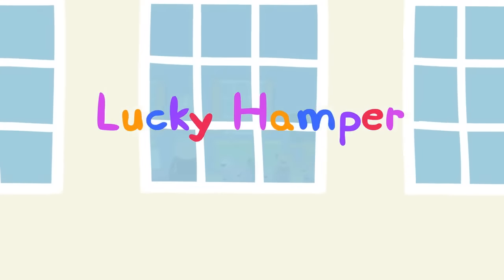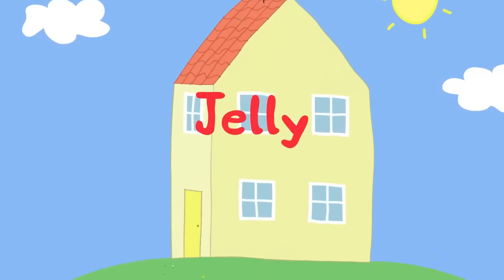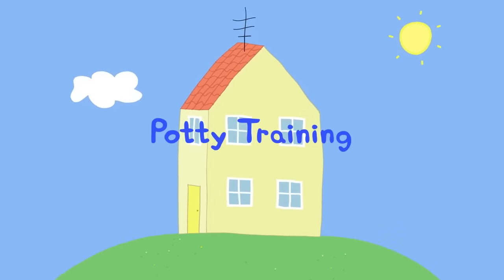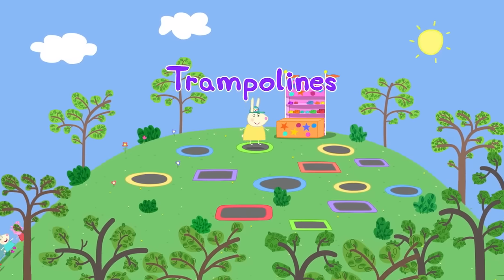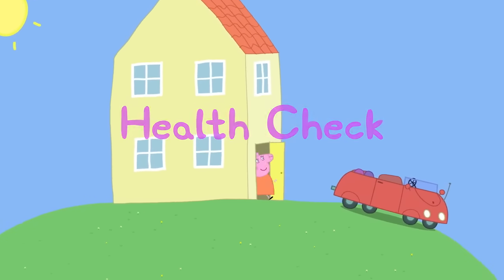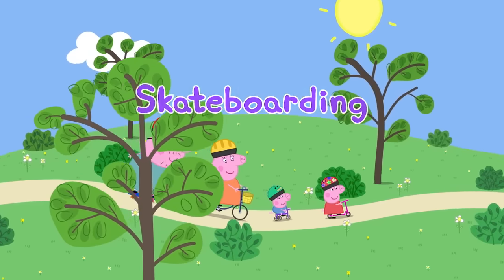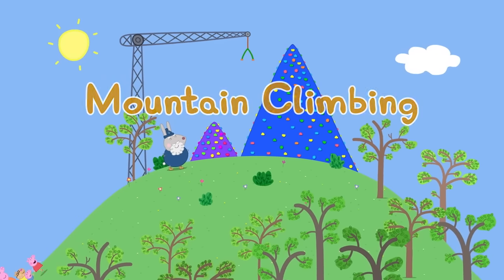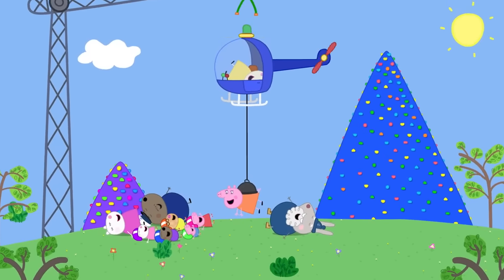Peppa Pig And The Lucky Hamper 🐷 🧺 Adventures With Peppa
Life as a little one is a journey of constant discovery, and full of exciting new experiences. So, join Peppa Pig and all her family and friends as they experience the big, wide world through little eyes and have all manner of adventures in their everyday lives.

The Peppa Pig Official YouTube channel is a safe place for kids to watch their favourite Peppa Pig clips and full episodes, with special compilations, seasonal content, and exclusive videos, only available on the Official Peppa Pig YouTube channel. Peppa aims to create a safe environment with age-appropriate content so you can have peace of mind whilst your little piggies interact with the Peppa Pig official Channel. We have created a world of Peppa with episodes and compilations to keep even the most dedicated Peppa fans happy.

Have fun with Peppa Pig and her friends:

Suzy Sheep, Rebecca Rabbit, Danny Dog, Candy Cat, Pedro Pony, Zoe Zebra, Emily Elephant, Freddy Fox, Kylie Kangaroo, Wendy Wolf, Gabriella Goat, Gerald Giraffe, Molly Mole, Belinda Bear, Delphine Donkey, Peggi and Pandora Panda, Mandy Mouse, Simon Squirrel!